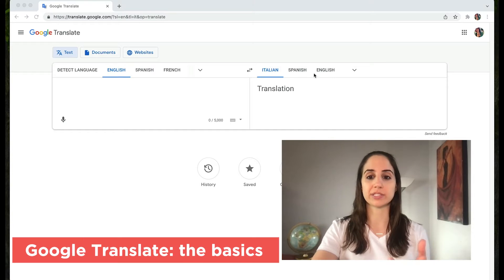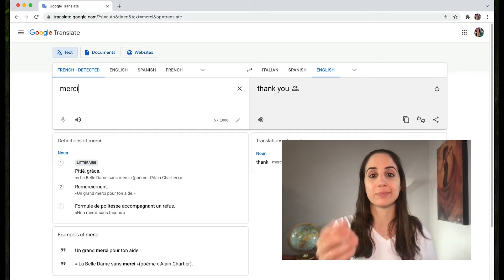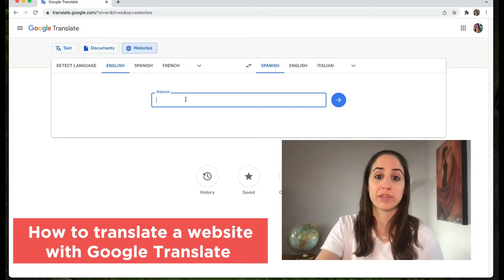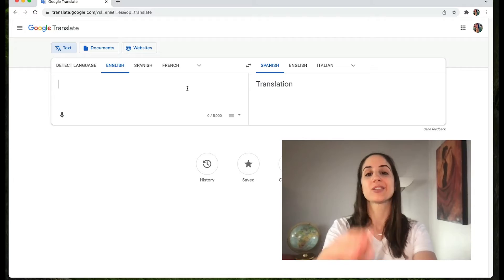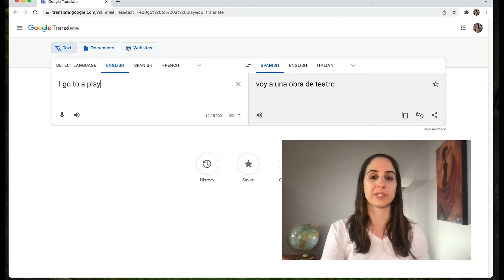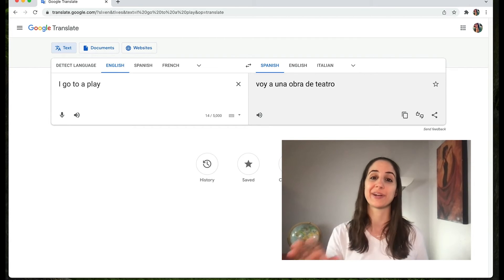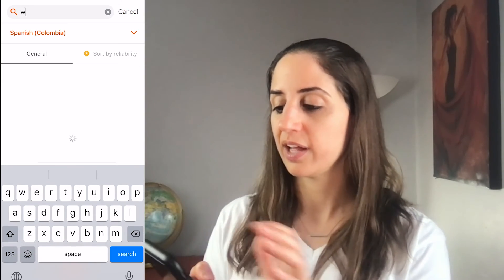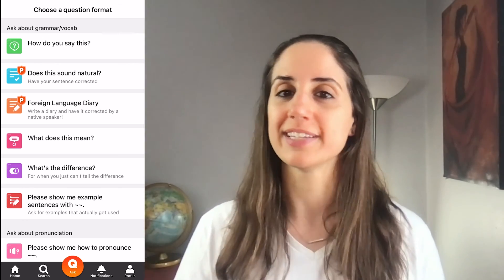How to use Google Translate for faster and BETTER translations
Did you know there's a eh- MAYBE this is the right translation?? way to use Google Translate vs. A much better way? Here I show how to use Google Translate as well as give various TIPS along the way to make it way more likely for you to get the translation you are ACTUALLY looking for! Plus to save you TIME with some features Google Translate has that not many take advantage of.

In this video, I include how to use Google Translate, tips for using it BETTER, how to detect a language, Google Translate documents, Google translate a website, and Google Translate Voice. Just to note there are a few MORE features Google Translate has on the mobile version, but I can make a separate video on how to best utilize those too.

Using Google Translate the MUCH BETTER way will come in super handy when you want to learn a language. Or, if you just want to make sure you are saying the right thing in another language.

✅ Are you interested in knowing more about how to make language learning more FUN??

On this channel I cover all things language learning related, especially to make learning a language easier and way more FUUUN! :D

SECTIONS
0:00 What’s in this video?
0:45 Google Translate: the basics
1:26 How to use detect language
1:44 3 tools to save time
3:04 How to get BETTER translations
4:29 How good is Google Translate?
4:58 What if Google Translate isn’t enough?